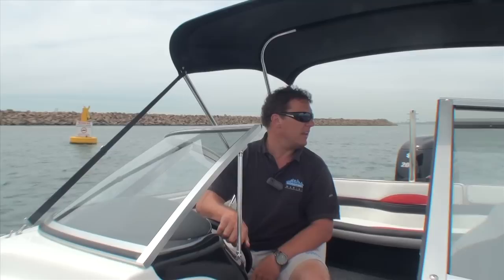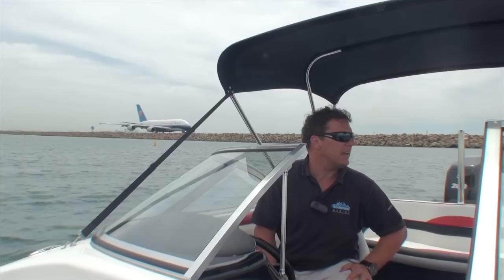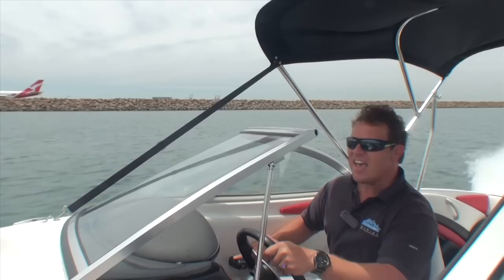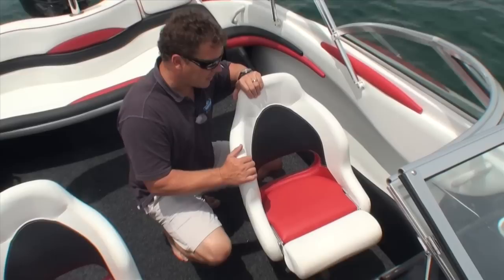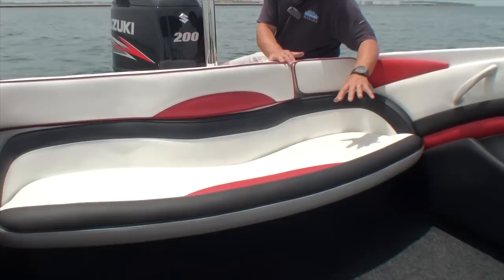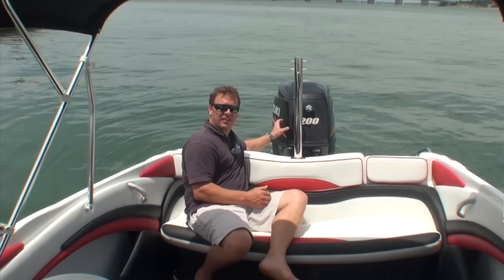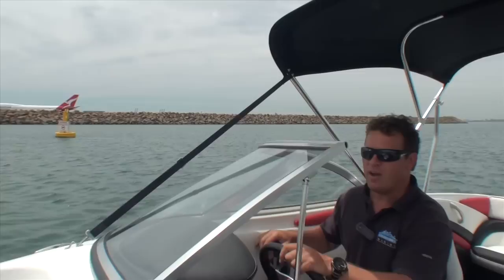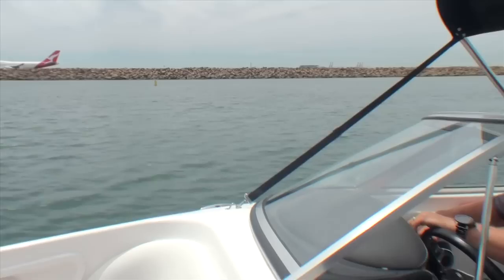Haines Signature 580 Bow Rider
Derek from Good Times Marine provides a video tour of the Haines Signature 580 BR. After the tour there is also a short race against a QANTAS Jet taking off from Sydney Airport on Botany Bay.